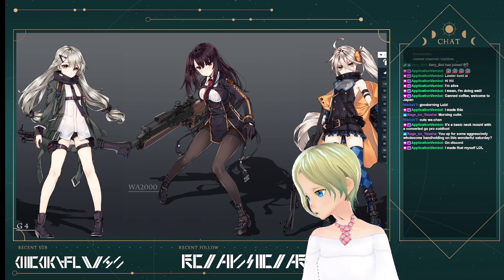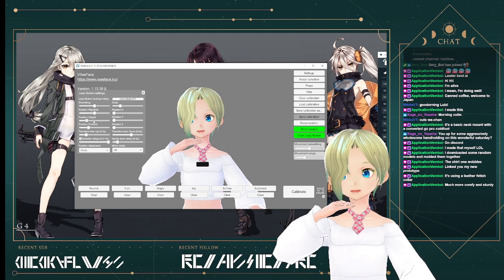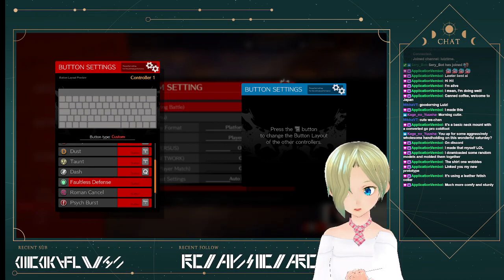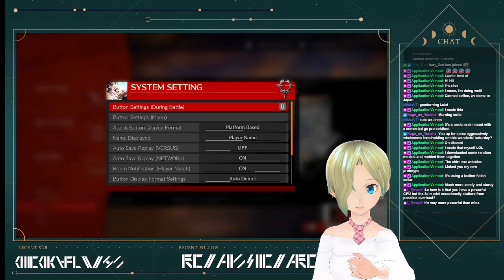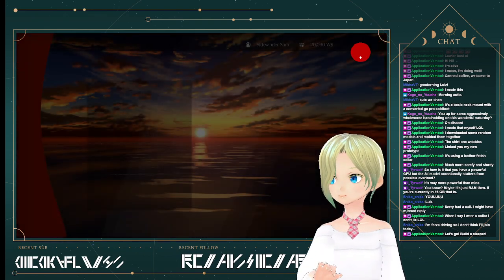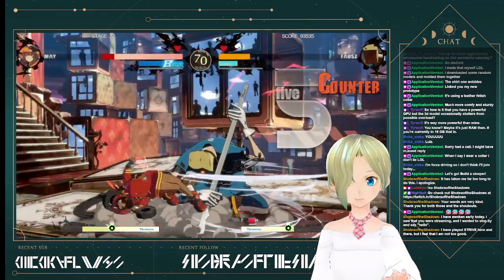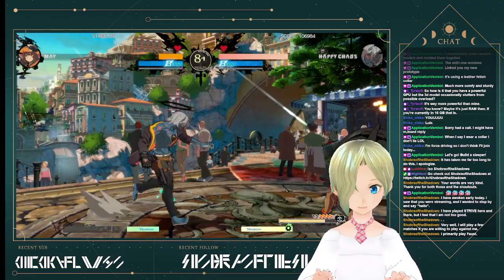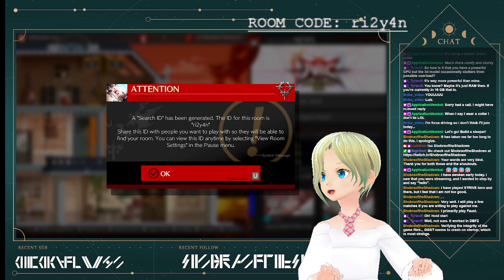[STRIVE Saturday!] (Part 1) Good morning Lullies! It's time for some early morning May-Play!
There were some driver issues partway through the stream.